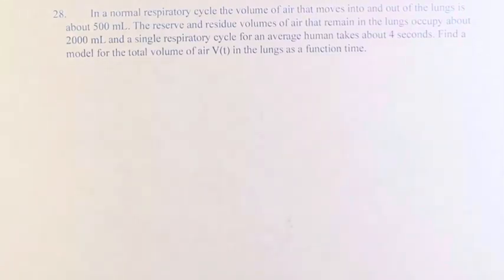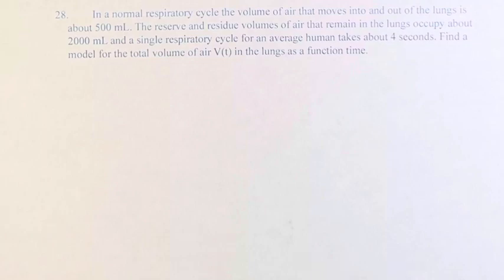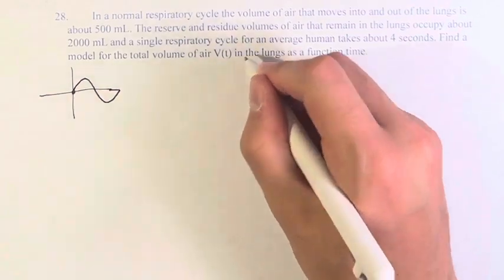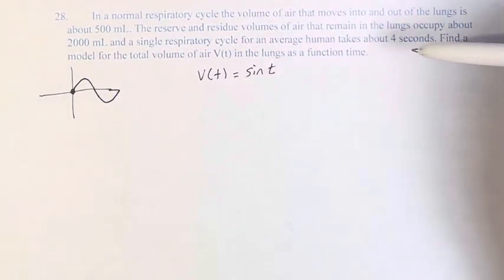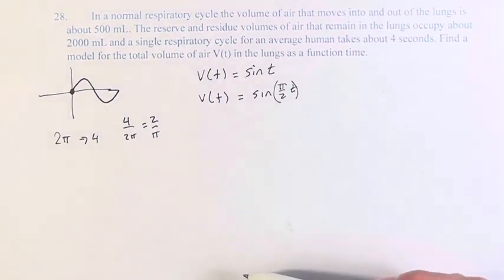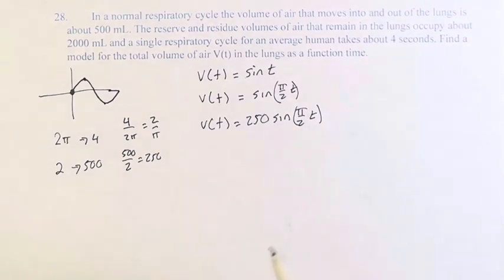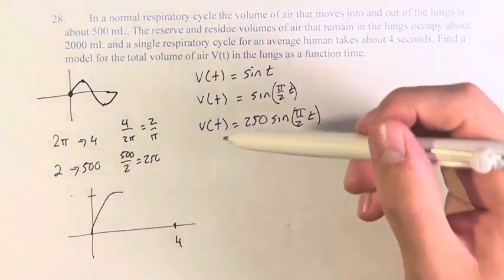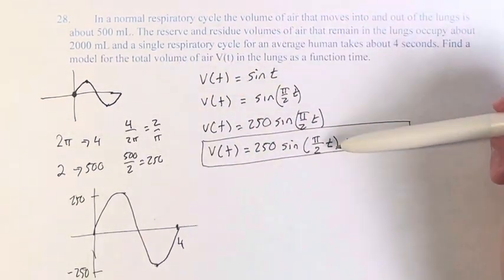28. In a normal respiratory cycle the volume of air that moves into and out of the lungs is about...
28. In a normal respiratory cycle the volume of air that moves into and out of the lungs is about 500 mL. The reserve and residue volumes of air that remain in the lungs occupy about 2000 mL and a single respiratory cycle for an average human takes about 4 seconds. Find a model for the total volume of air V(t) in the lungs as a function time.